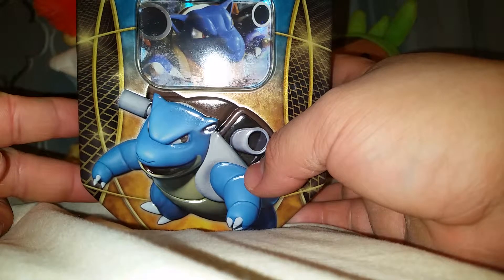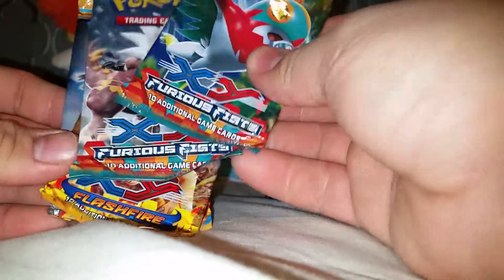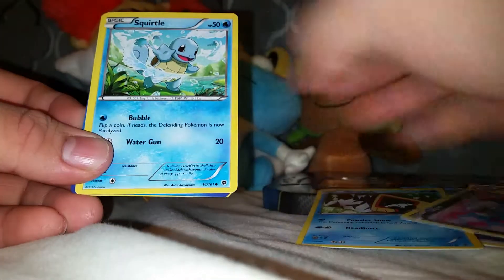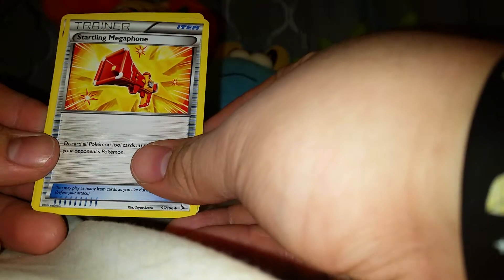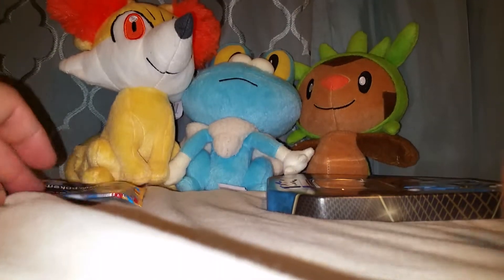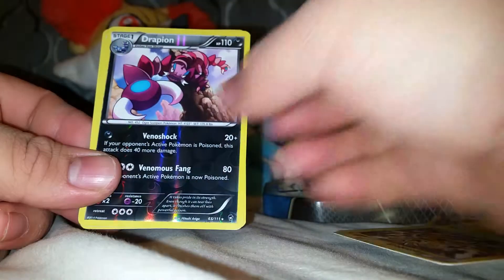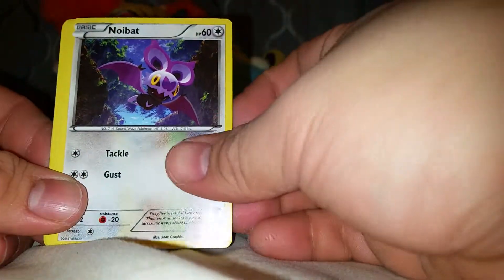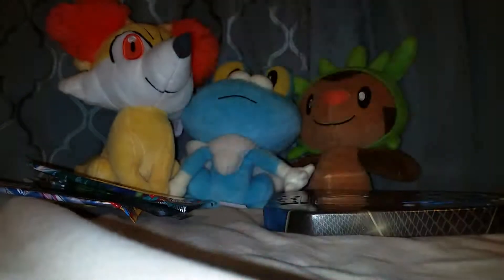Opening a pokemon blastoise ex tin